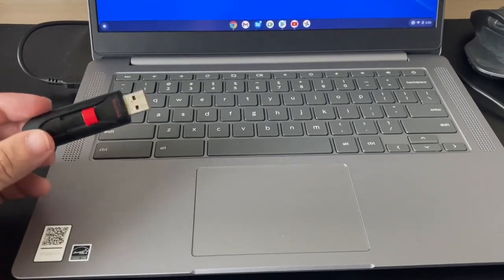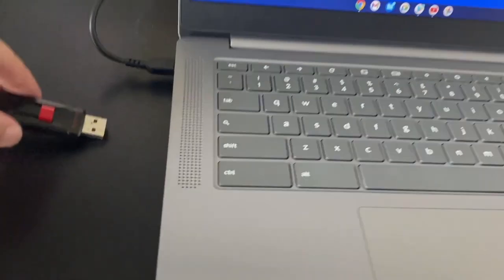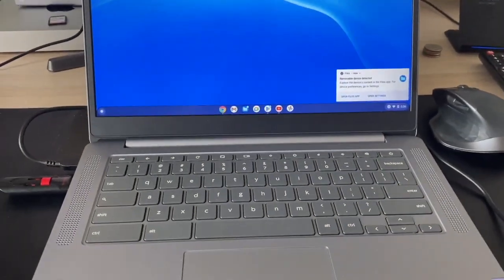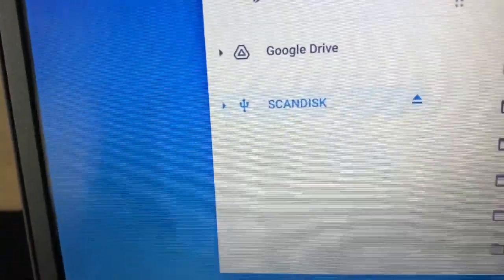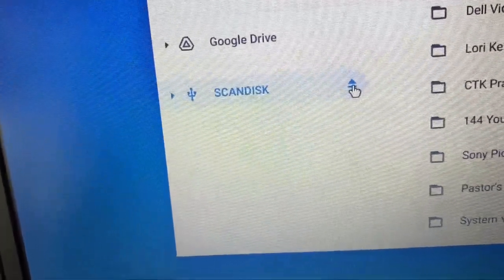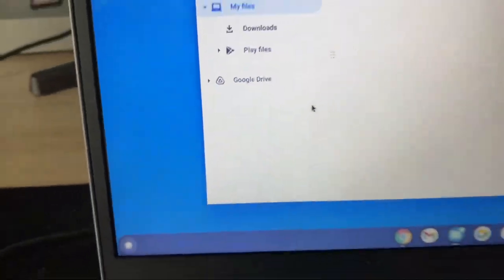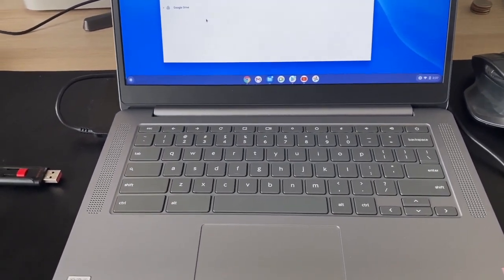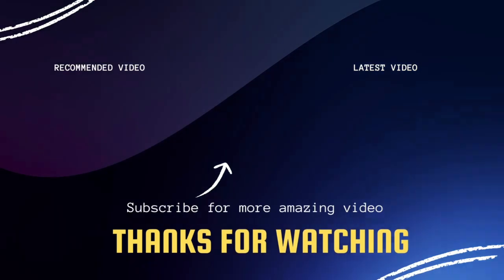How to Properly Eject a USB from Your Chromebook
Learn how to safely and properly eject a USB drive from your Chromebook without risking data loss or damage to your device. This step-by-step guide walks you through the easy process of removing your USB drive correctly, ensuring your files remain intact and your Chromebook runs smoothly. Perfect for beginners or anyone unfamiliar with Chromebook features!